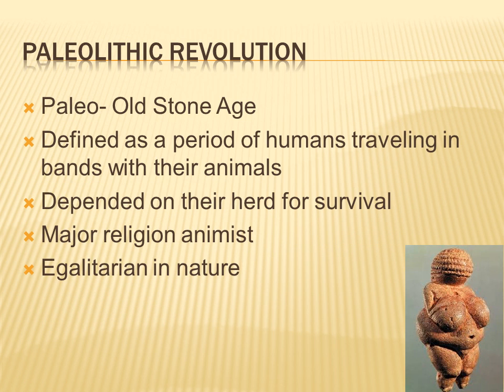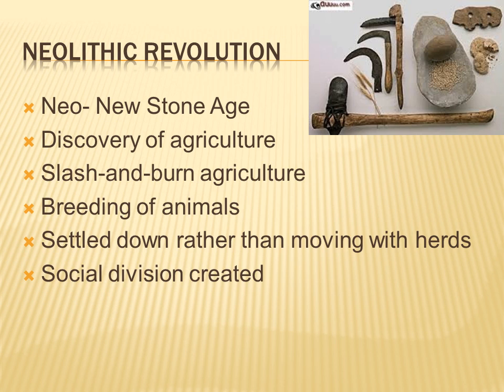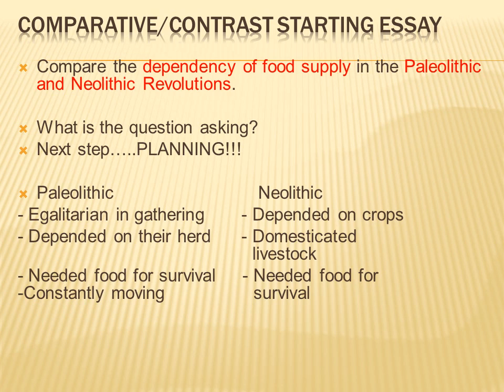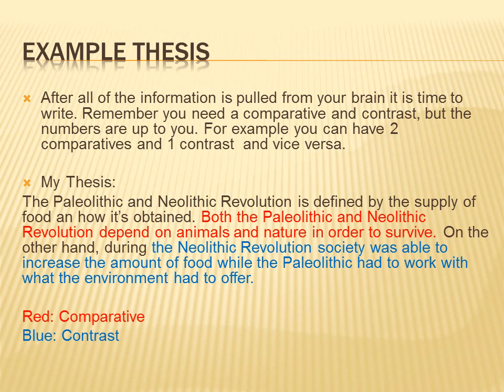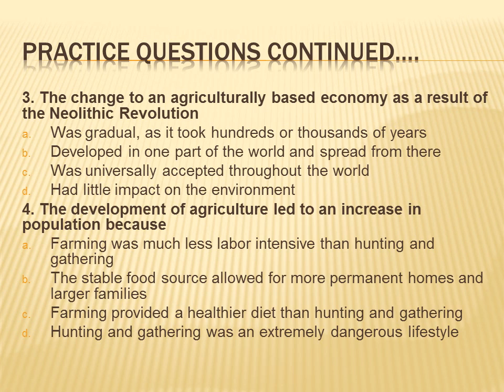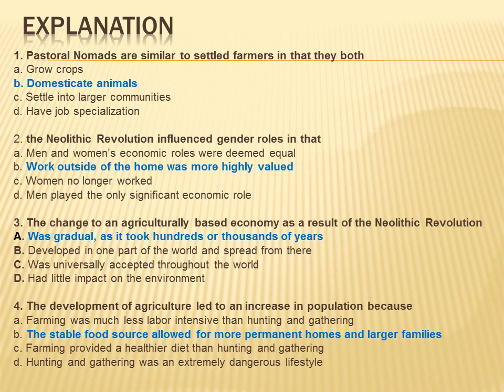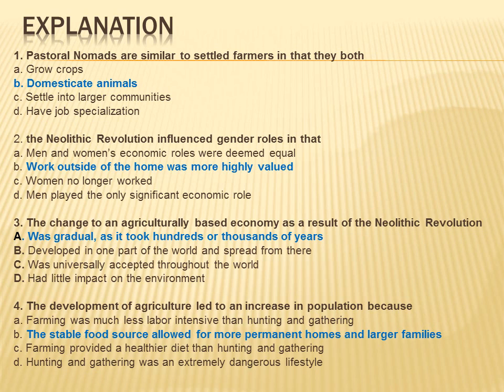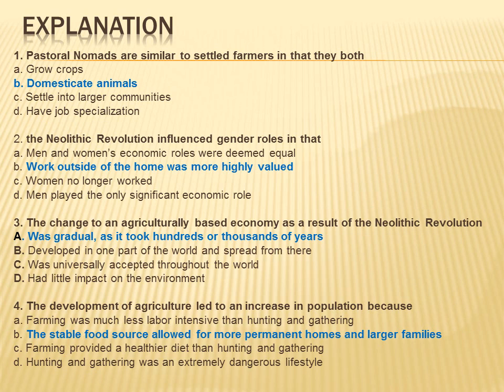AP World History Guide Video 3!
First lecture on the Paleolithic and Neolithic Revolution